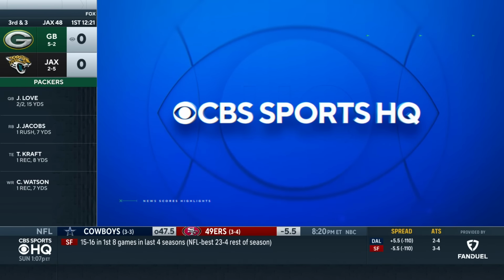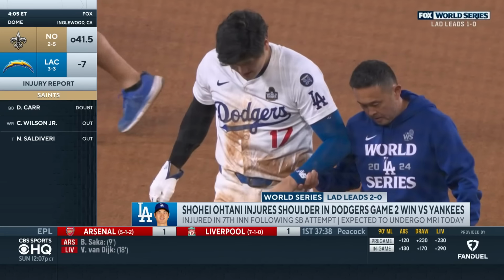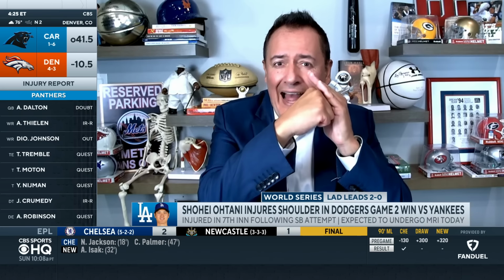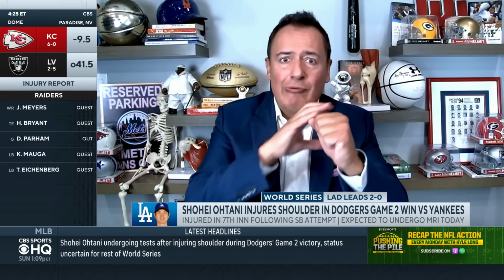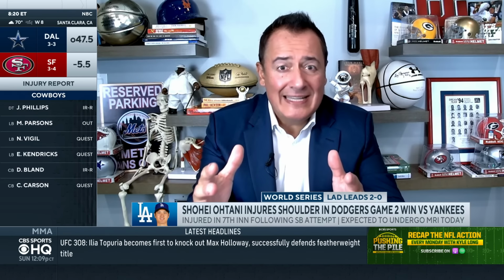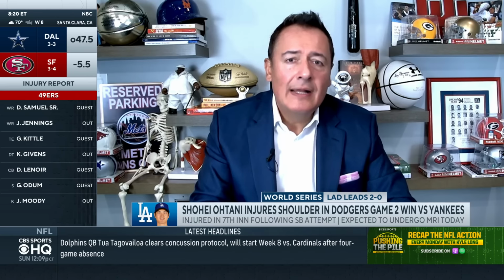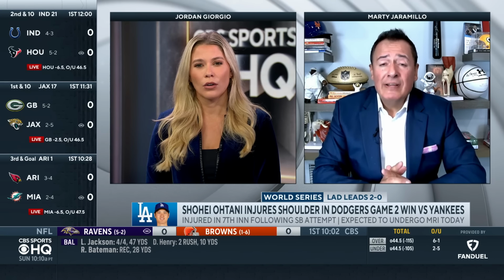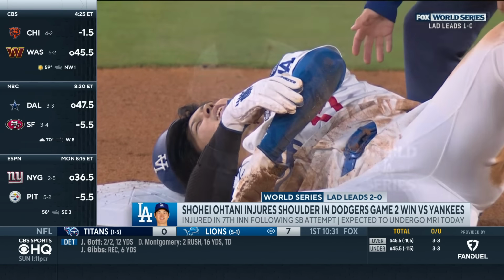Injury expert weighs in on Shohei Ohtani's shoulder injury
Marty Jaramillo joins CBS Sports HQ to talk about Shohei Ohtani's shoulder injury suffered late in Game 2 of the World Series.

Marty Jaramillo was a Sports Medicine staff member for St. John's University and the New York Knicks and has more than 30 years as an athletic trainer and sports orthopedic physical therapist.